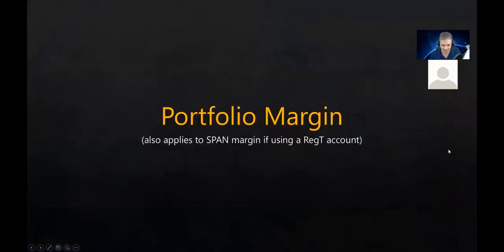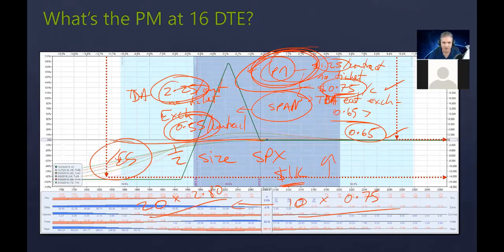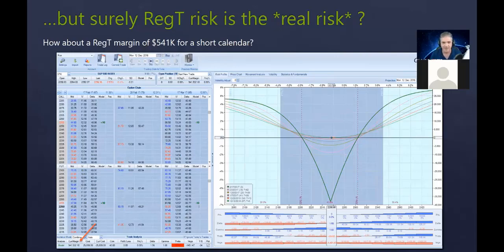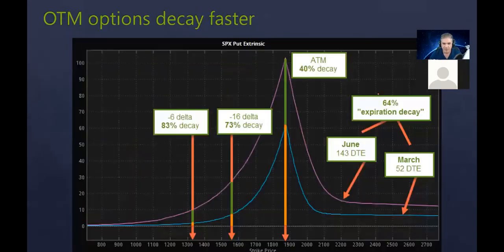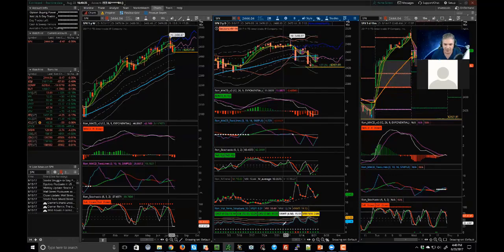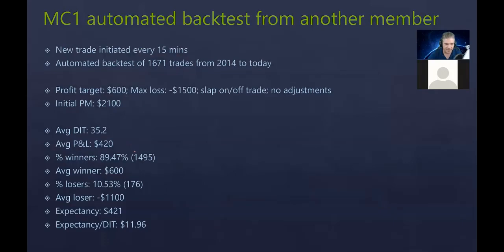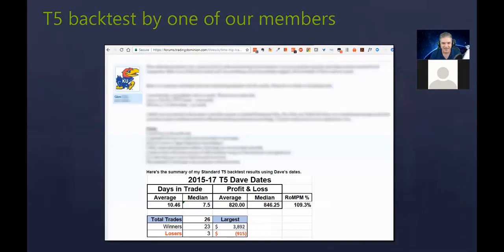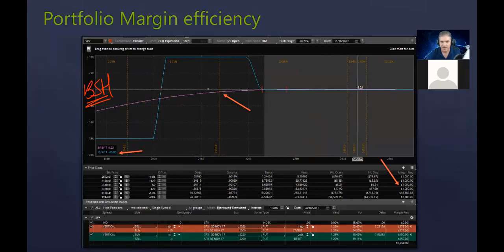Introduction to Portfolio Margin and the Space Trip Trade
In this session we dive into an explanation of how portfolio margin and SPAN margin work.
We then look at the Space Trip Trade, and later get into showing a sneak peak of the trades we do over at Trading Dominion.